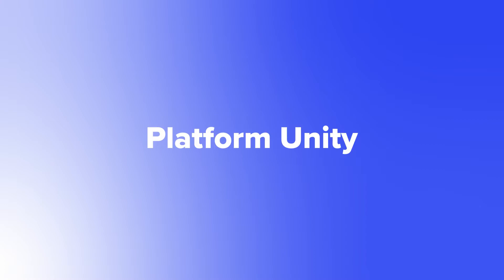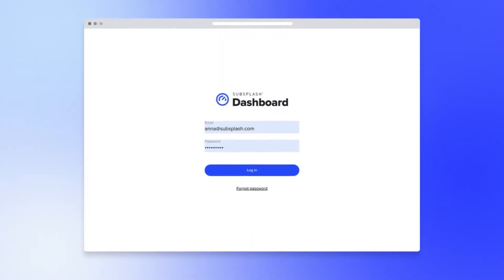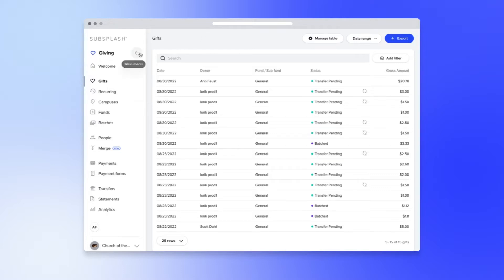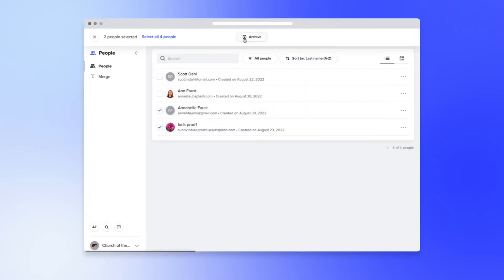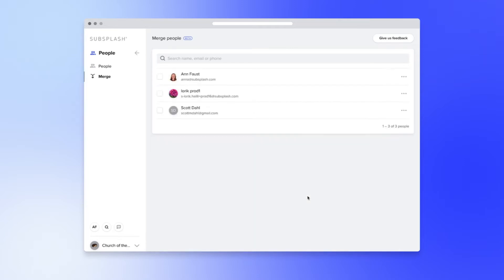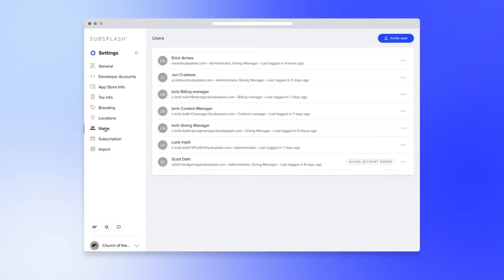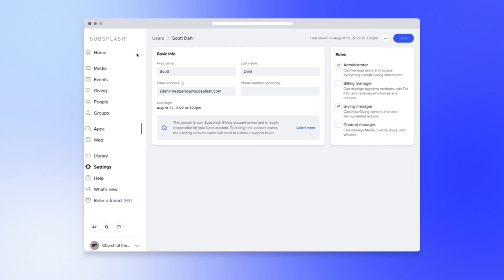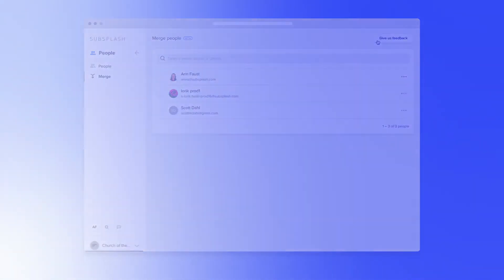Subsplash Platform Dashboard Unity Overview Demo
In this demo, we'll walk you through the unified Subplash and Subsplash Giving dashboard experience!